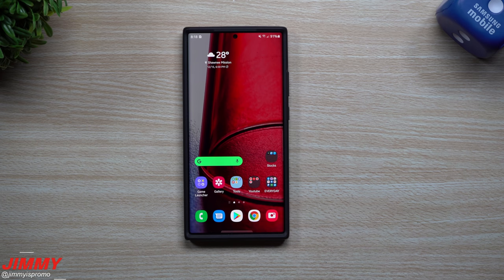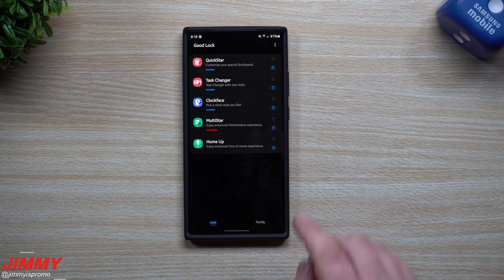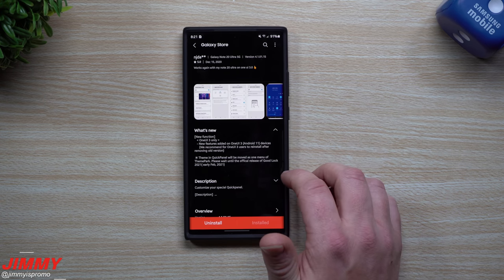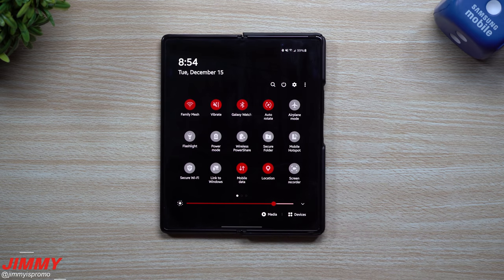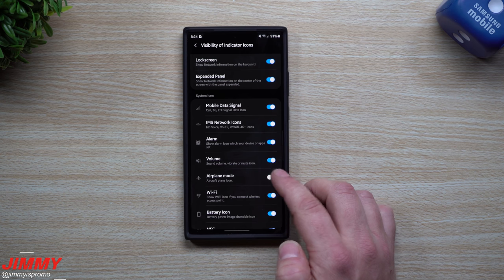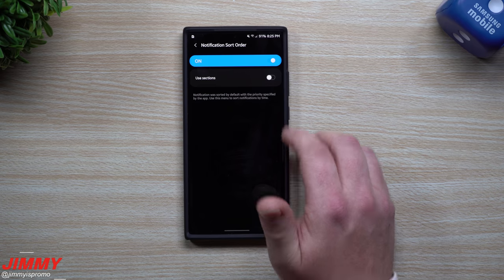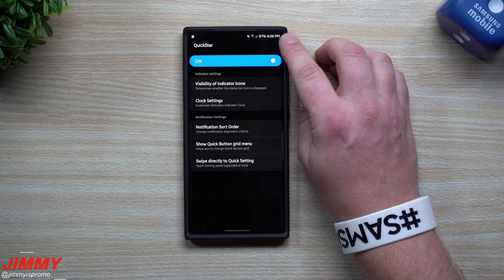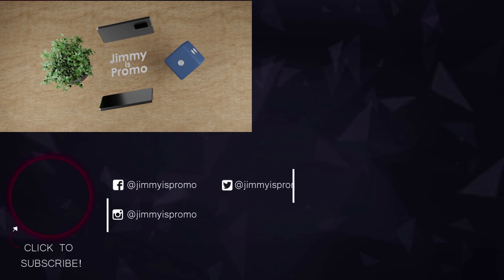Good Lock 2021 Release Date - Good Lock 2020 With One UI 3.0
Welcome to the home of the best How-to guides for your Samsung Galaxy needs. In today's video, we cover a couple topics. What Modules work with Good Lock 2020 when you're on One UI 3.0 Also when Good Lock 2021 is releasing.